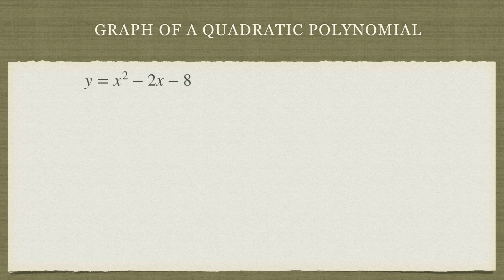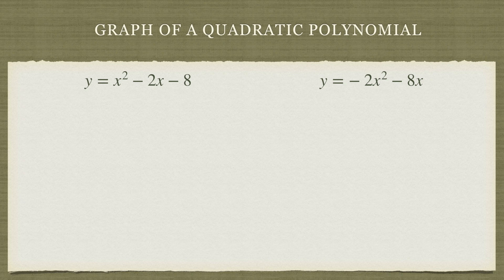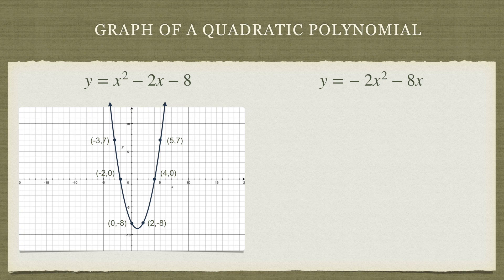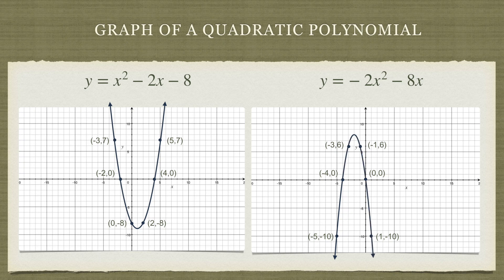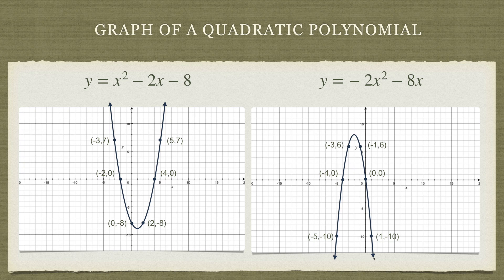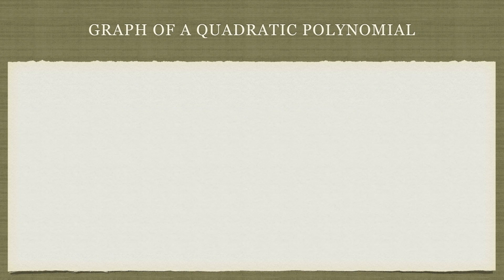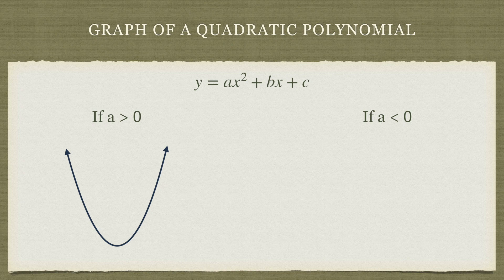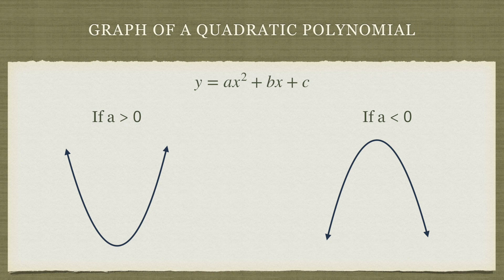Parabola facing UP or DOWN?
We learn how to draw the graph of a quadratic polynomial. It is called a parabola. We see that a parabola can either face upwards or face downwards. Without actually drawing the graph, we learn how to tell whether the parabola is facing upwards or downwards.